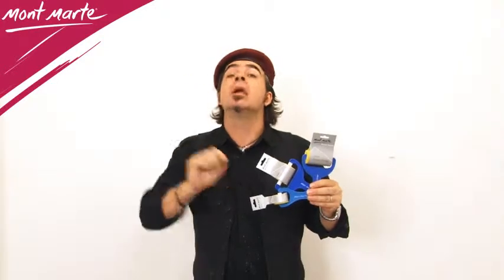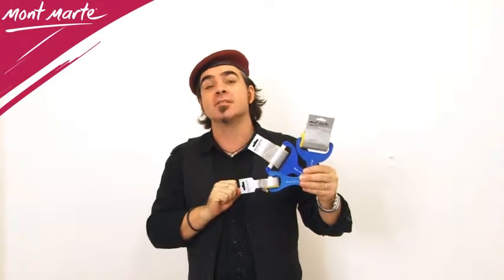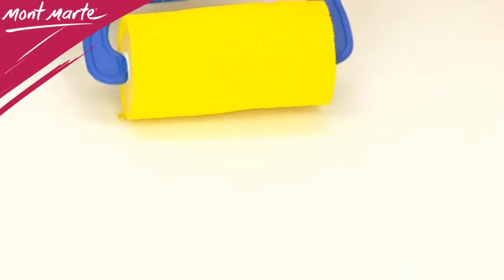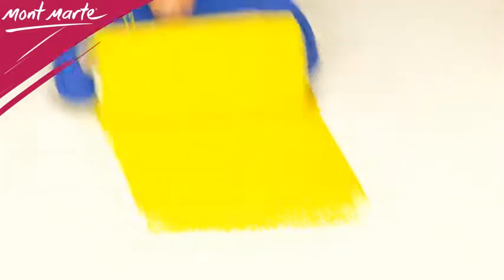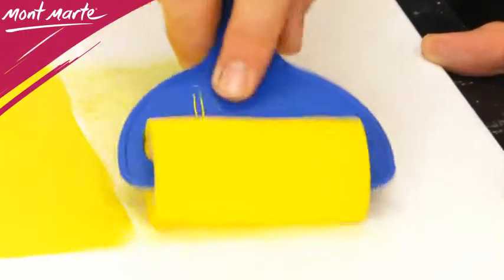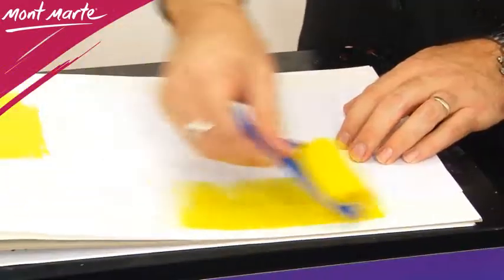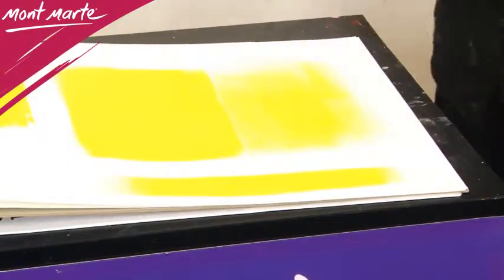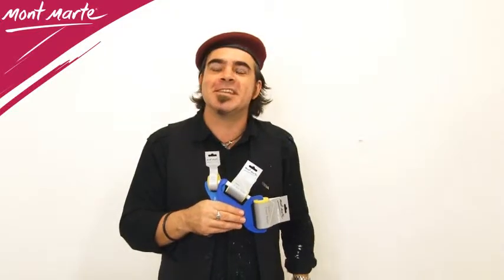Foam Rollers - Mont Marte Demo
Foam Rollers - Mont Marte Art Demo

General Usage

Mont Marte Foam Rollers are great for covering large areas smoothly and evenly.  They also make interesting abstracts and are brilliant for stencil work too.

Suitable for Use With
Mont Marte Acrylics
Mont Marte Watercolours
Mont Marte Gouache
Mont Marte Poster Paint